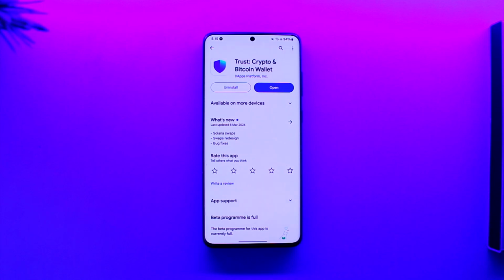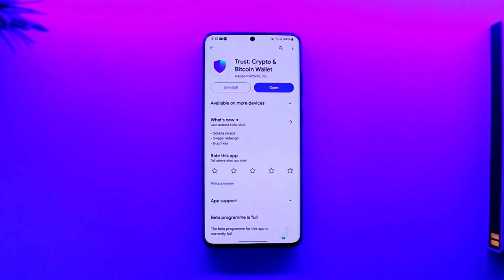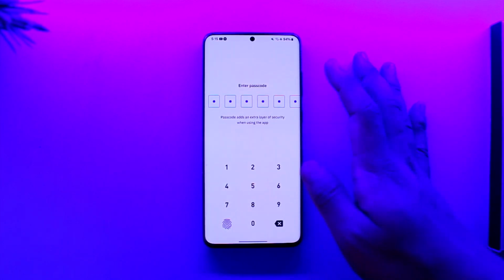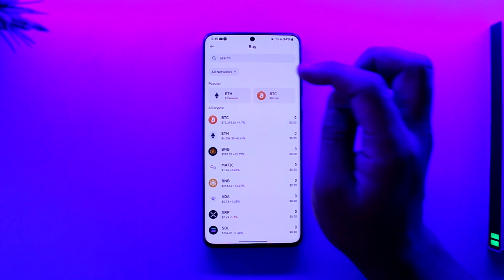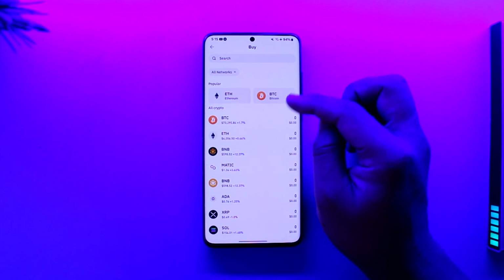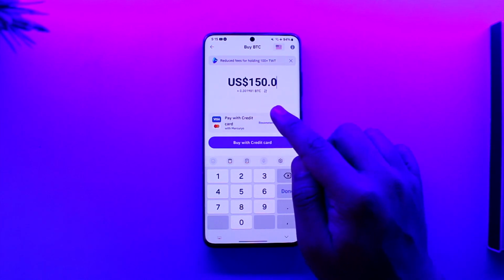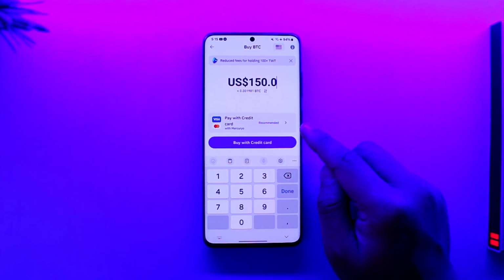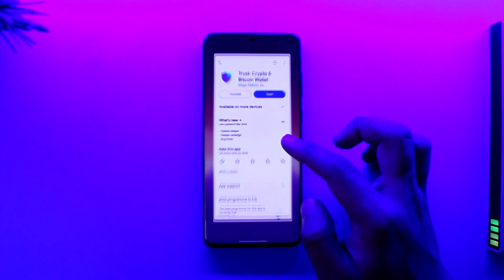How To Buy Bitcoin In Trust Wallet !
In this tutorial video, I am simply going to show you how you can buy bitcoin in Trust Wallet.

~Chapters:
0:00 Introduction
0:11 Buy Bitcoin In Trust Wallet
0:57 Conclusion